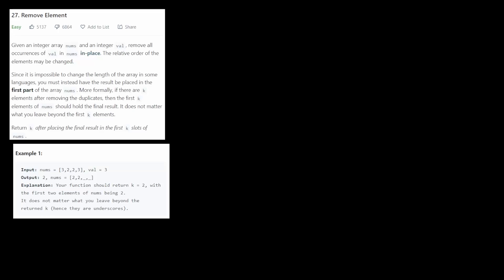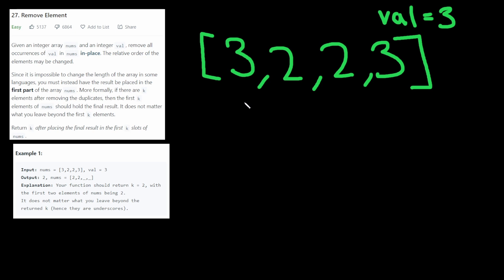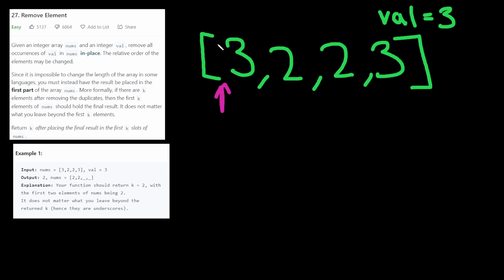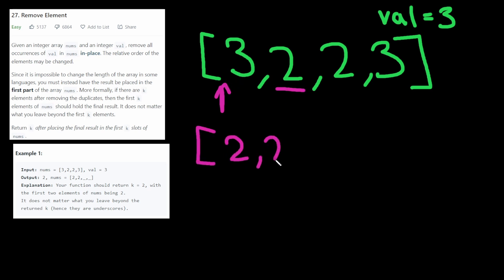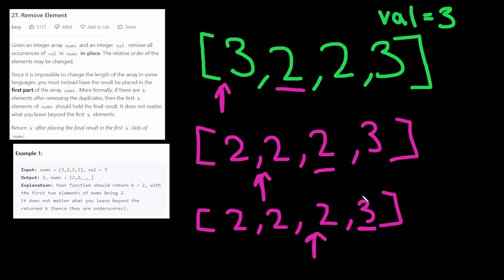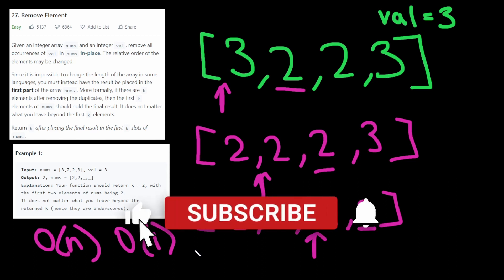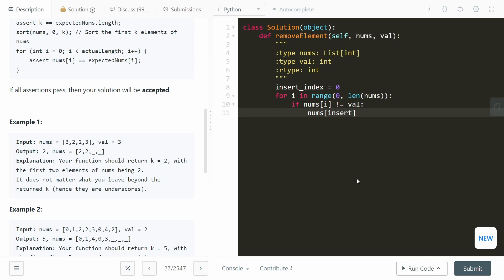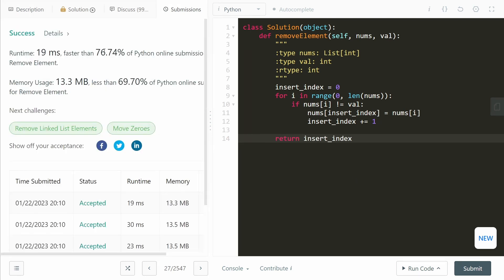Leetcode Remove Element | Python